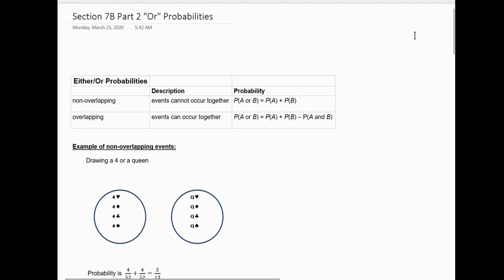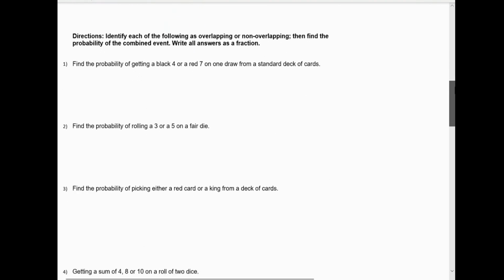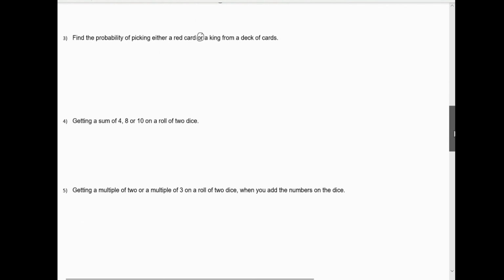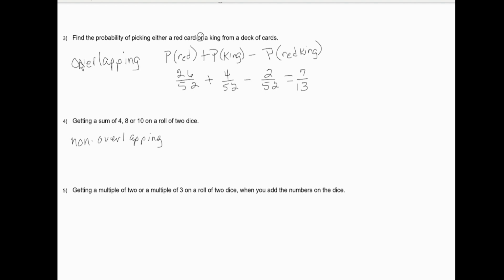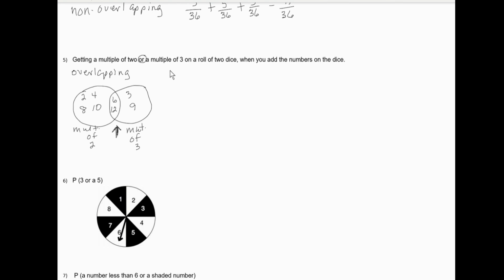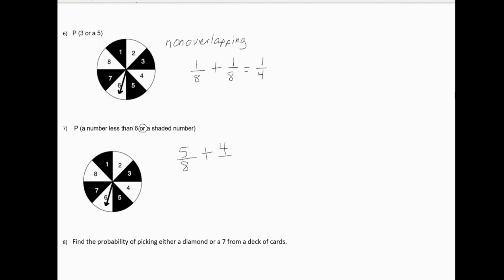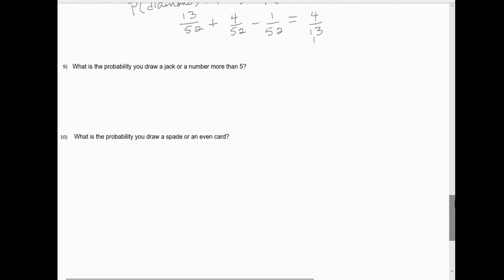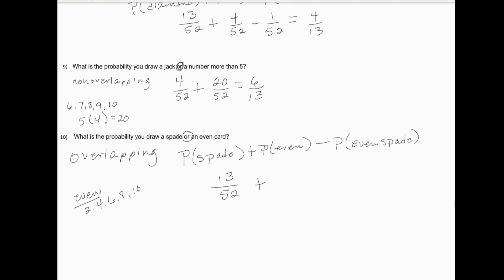Math Literacy 7B "Or" Probabilities